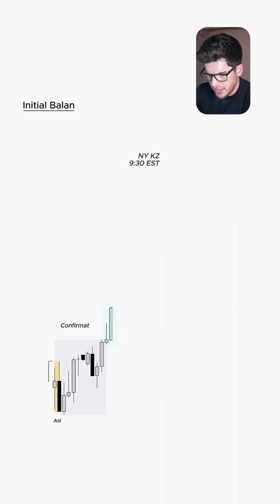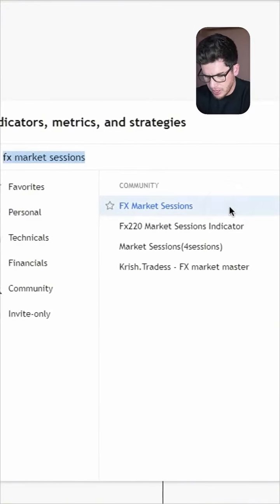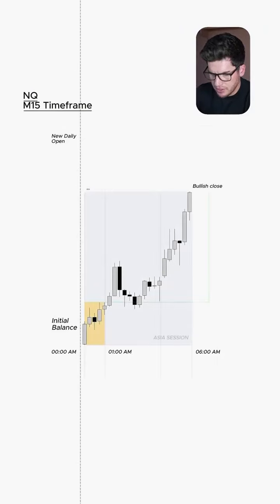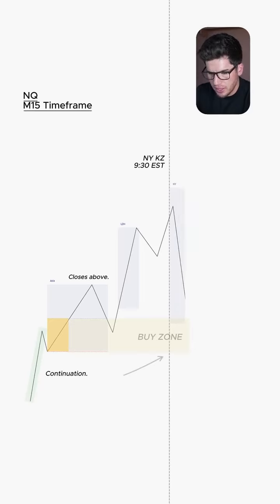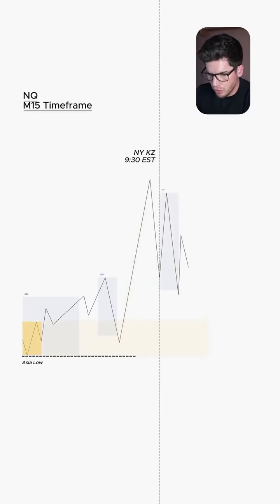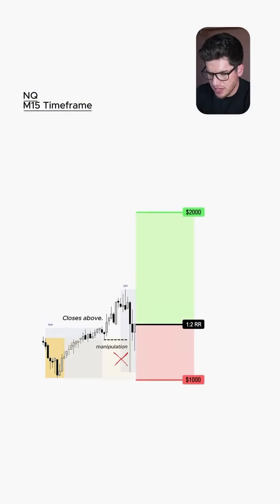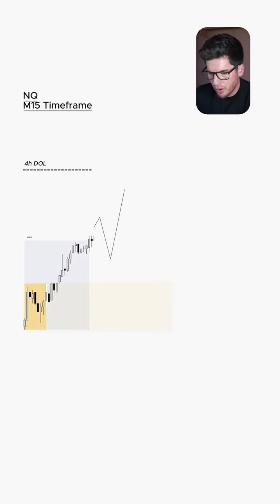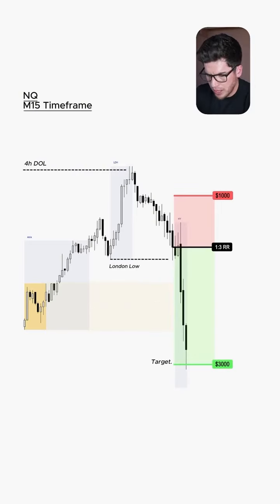This indicator will blow your mind 🤯